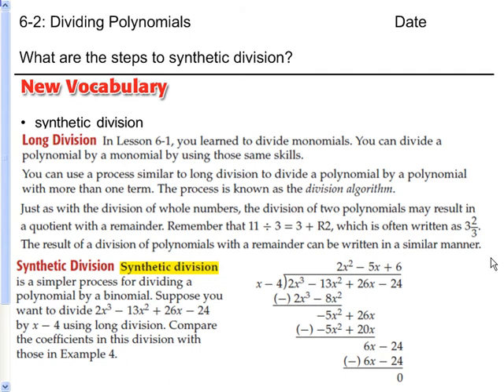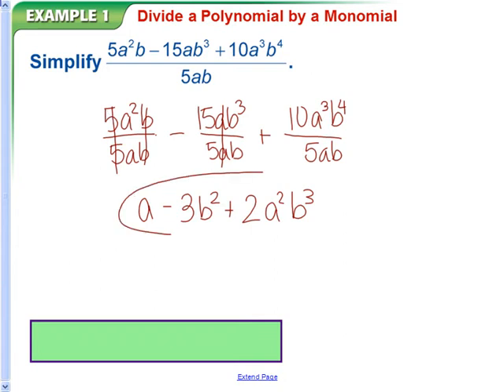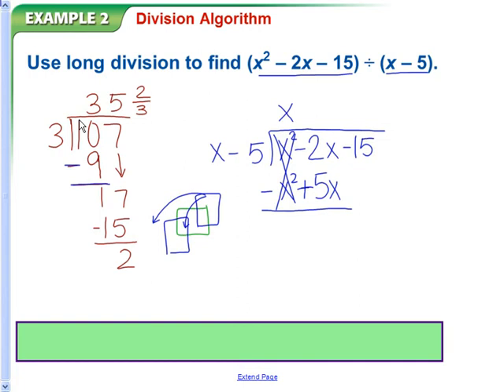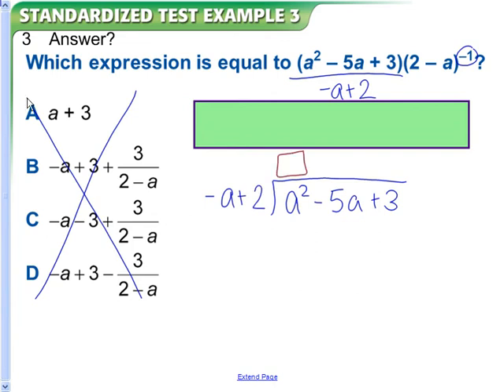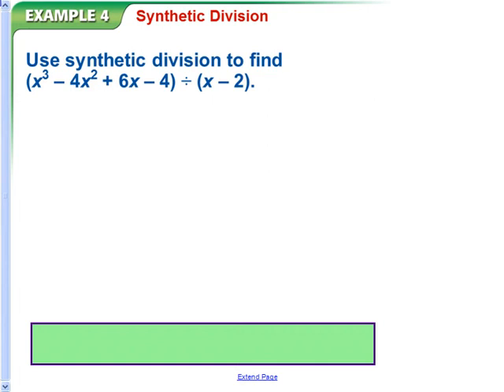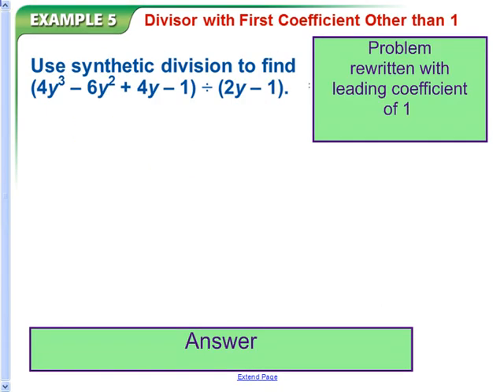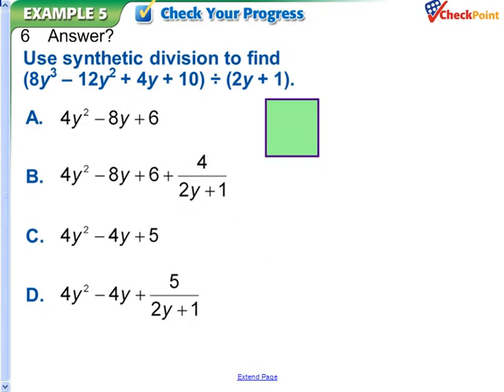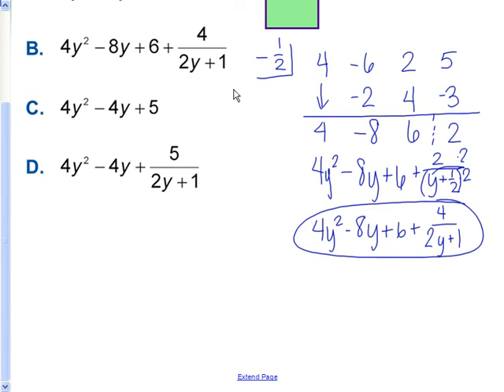Lesson 6 2